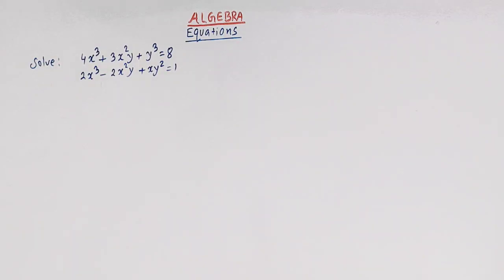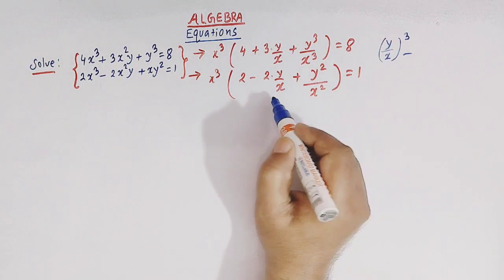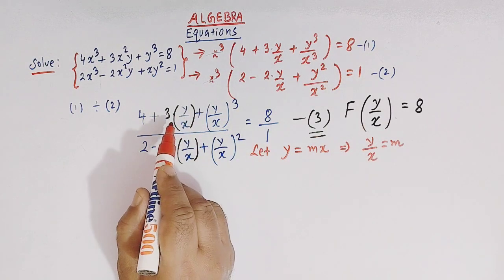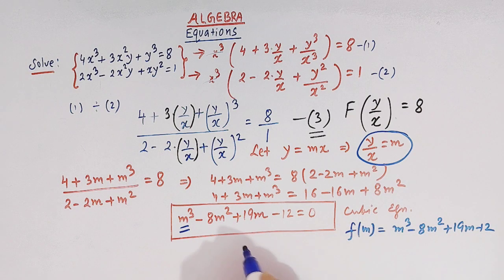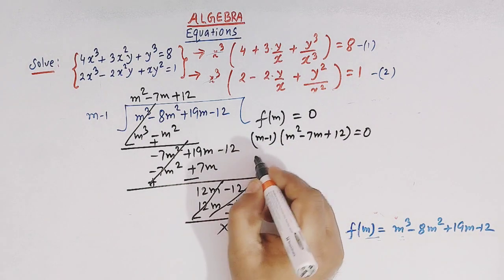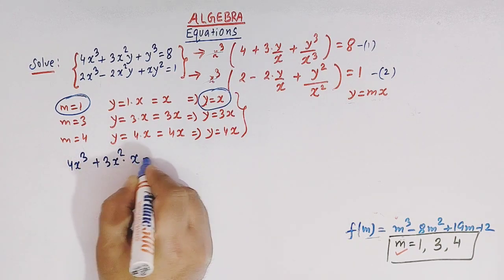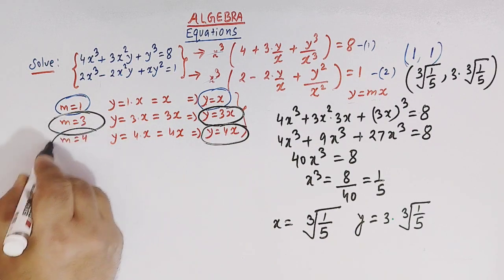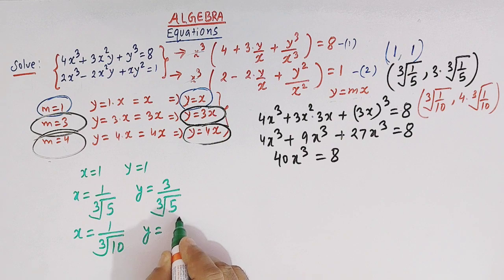Solving simultaneous equations involving homogeneous functions, using substitution y=mx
How to solve a system of homogeneous equations simultaneously.